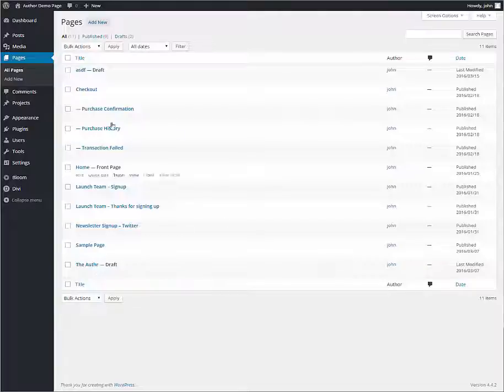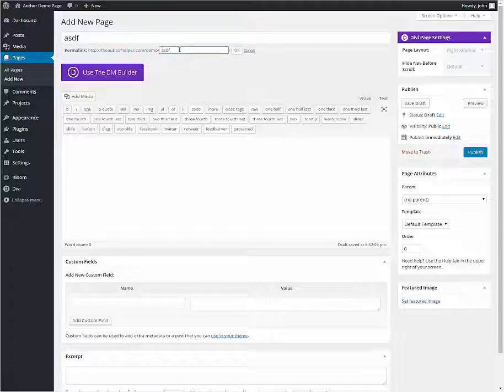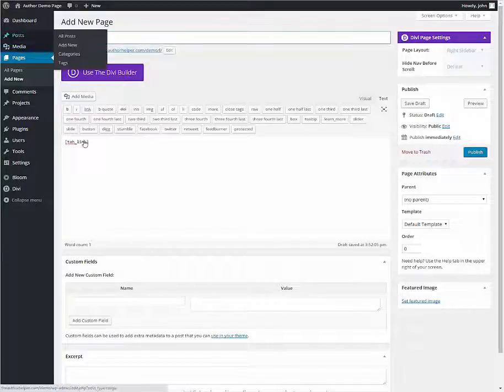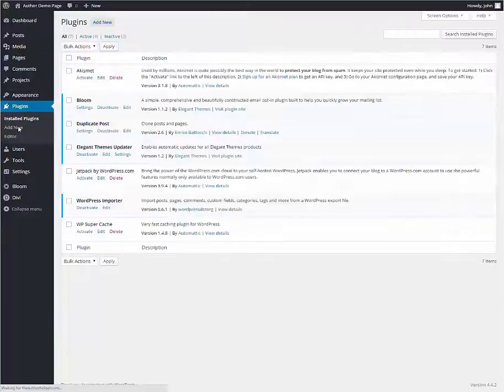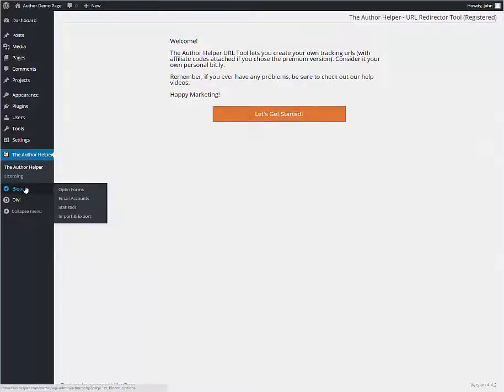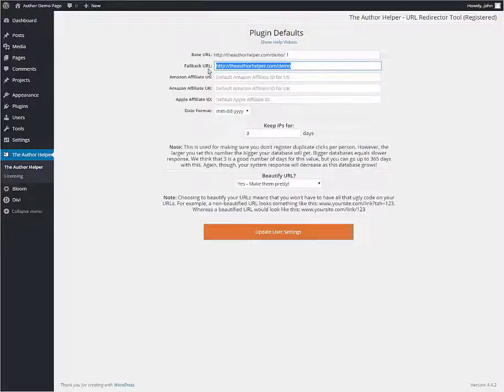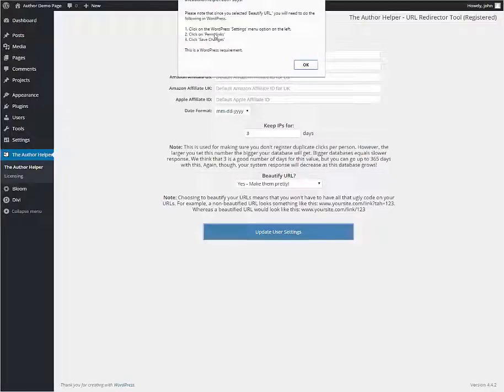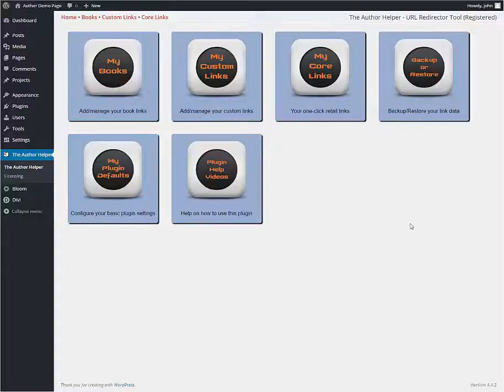tester quick start